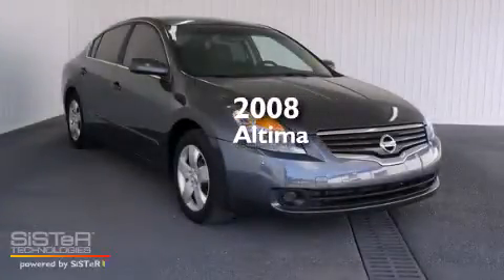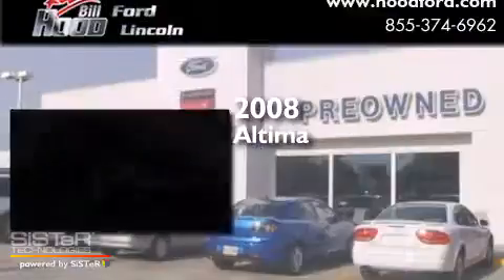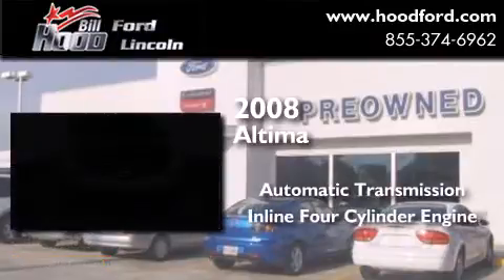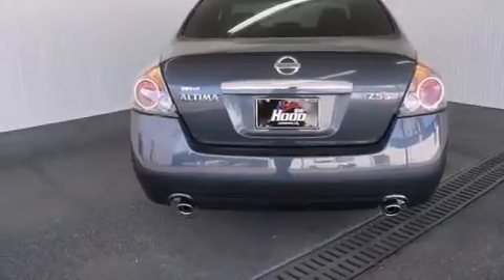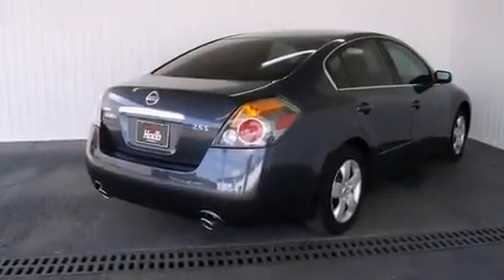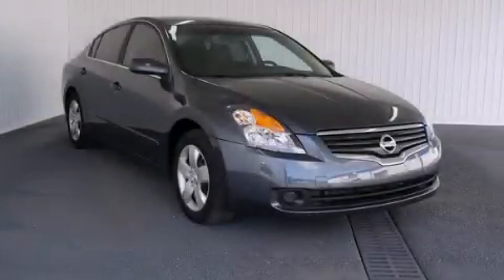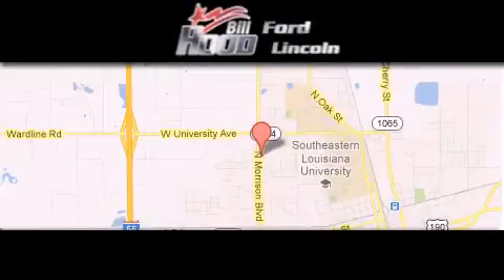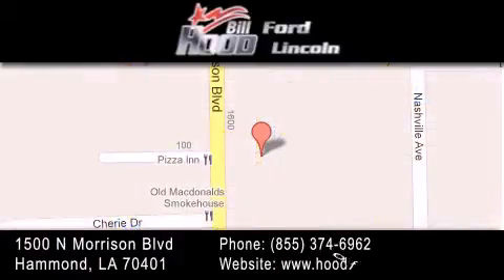2008 Altima Baton Rouge LA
We've been honored to serve the Hammond LA area , we promise that your experience at our dealership will exceed your expectations ! Year : 2008 Make : Model : Altima Engine : 2.5L 4Cyl Trans . : Automatic Exterior : Gray Miles : 90,816 Interior : Black Stock : 13666A Bill Hood Ford Lincoln 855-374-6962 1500 N. Morrison Hammond , LA 70401 Pre-Owned 2008 Altima Hammond LA